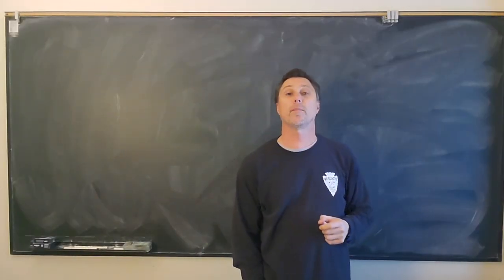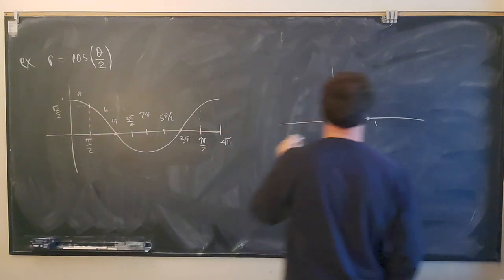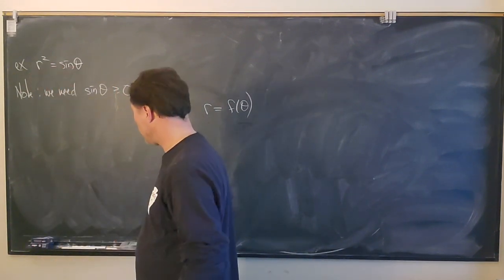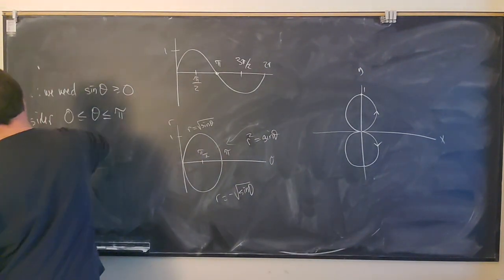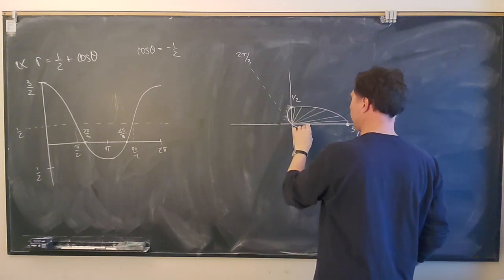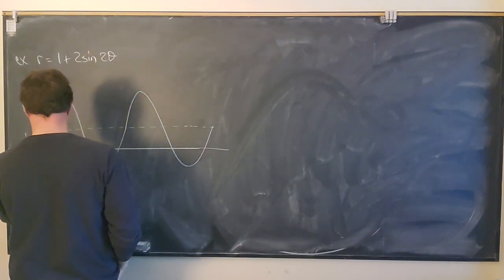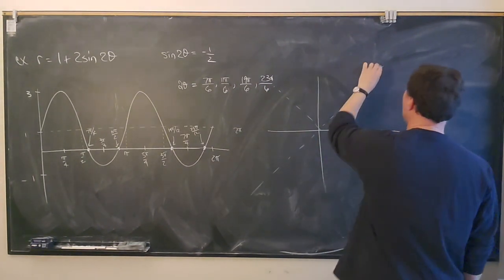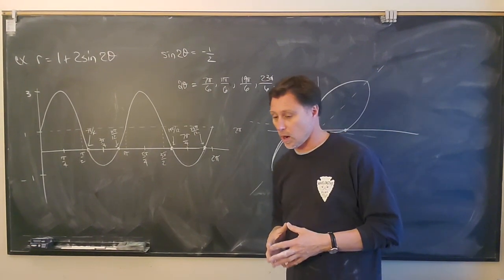143 Lecture 14B